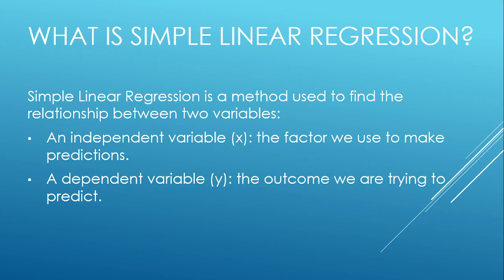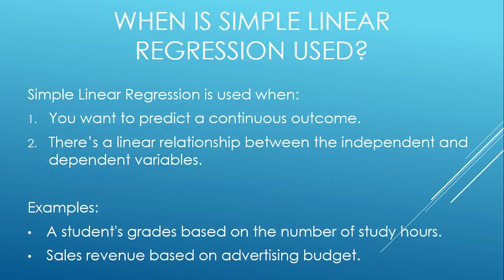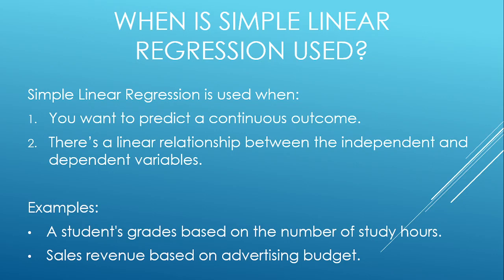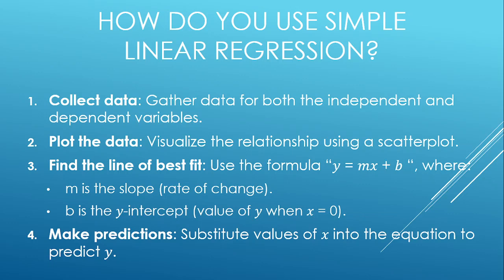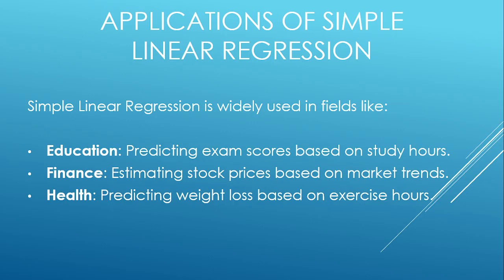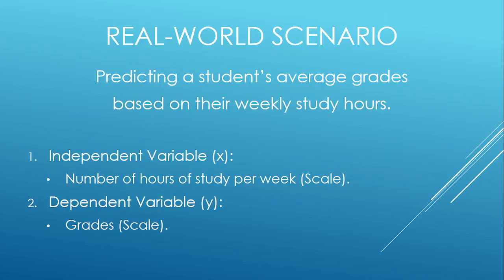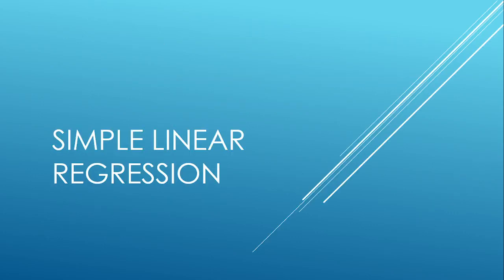Explaining What is Simple Linear Regression